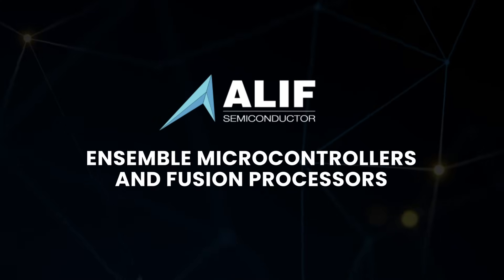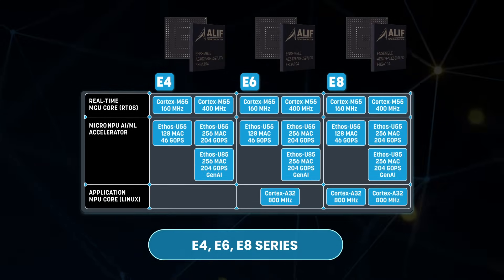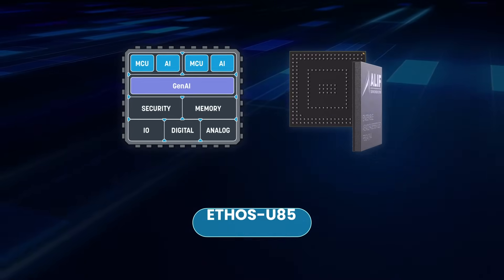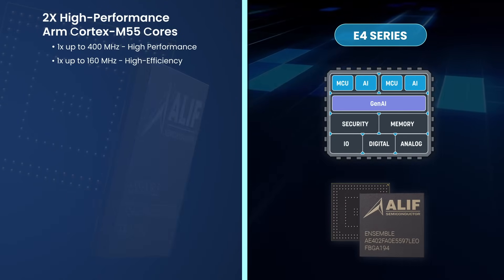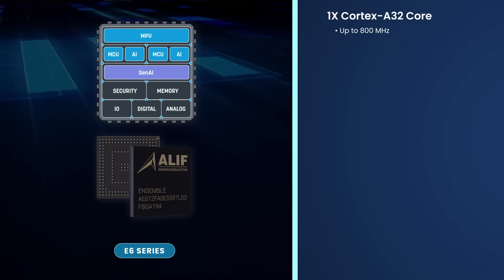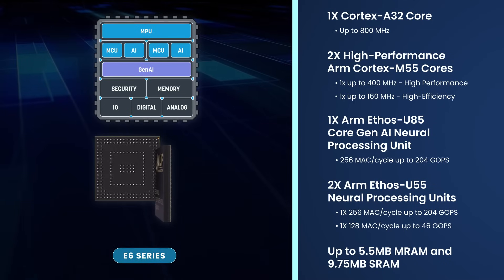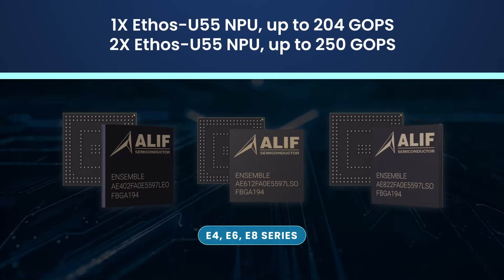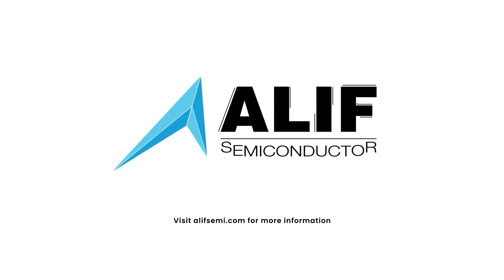Introducing the Ensemble E4, E6, and E8 for Gen AI!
The E4, E6 and E8 Ensemble MCUs and fusion processors feature an improved high-throughput memory architecture and an upgraded neural processing unit (NPU), the Ethos ™ -U85. This unlocks hardware acceleration for transformer networks enabling generative AI workloads at the Edge. Transformer networks enhance endpoint applications by quickly contextualizing new data with key insights from past inputs. For localized use this results in an instant, accurate results when using multimodal AI in endpoint products focused on vision, voice, text, and sensor fusion, without relying on the cloud.